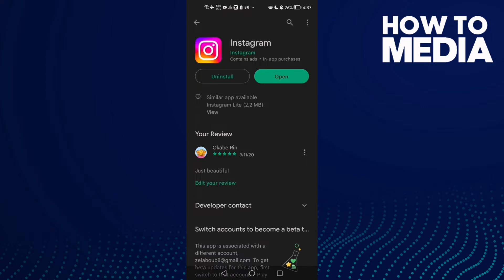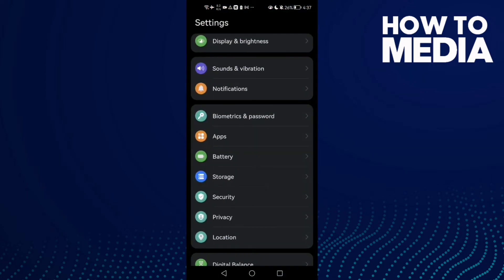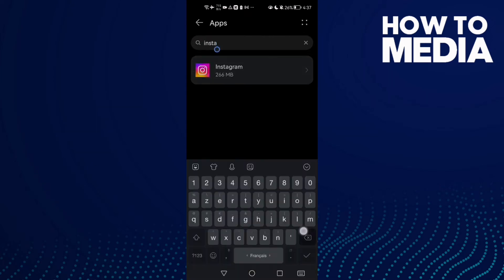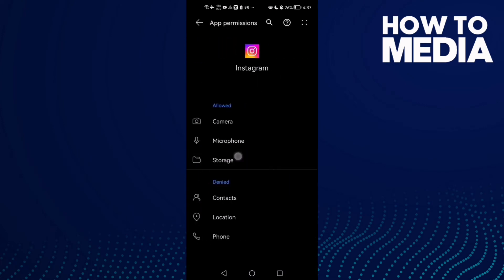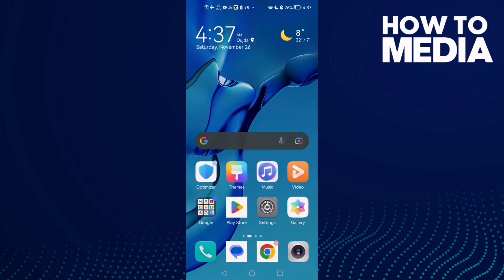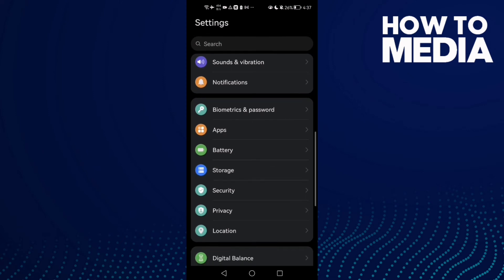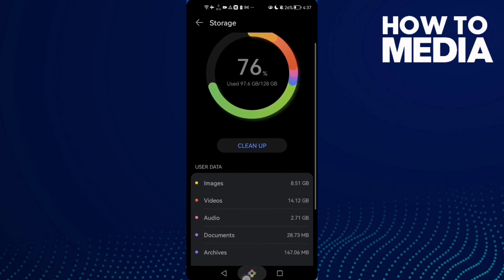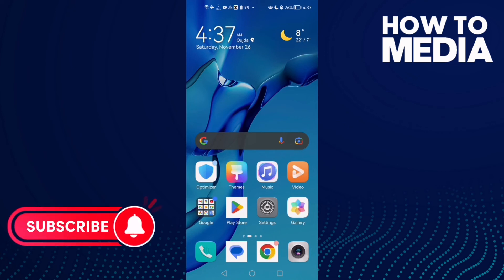How to Fix and Solve Instagram Pictures Not Saving on Android or iphone - IOS phone Problem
in this video we discuss :